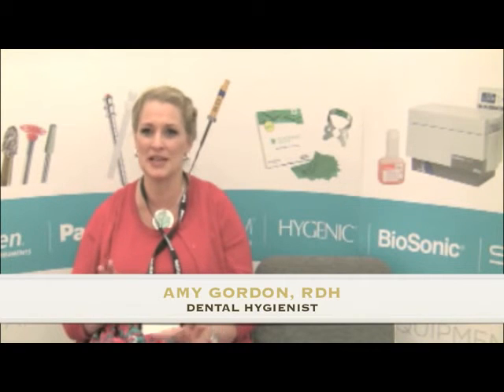RDH Under One Roof- BioSonic Suvi Testimonials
RDH Under One Roof 2013, BioSonic Suvi launch testimonials.  Listen to first impressions from registered dental hygienists about Coltene's newest product, BioSonic Suvi.  Suvi is an air polishing and piezoelectric scaler in one easy-to-use device.  It offer 61 uniquely designed tips that offer solutions for all treatments, and an outstanding LED light on the handpieces.